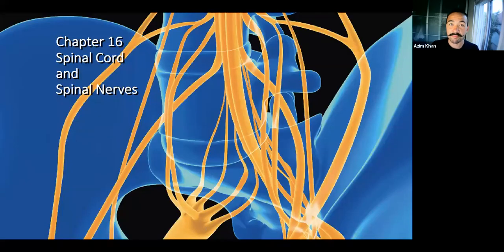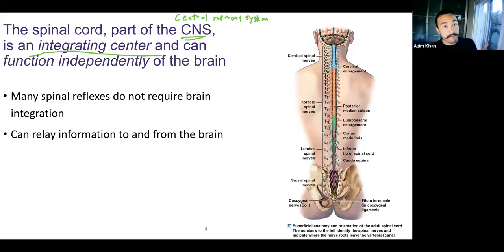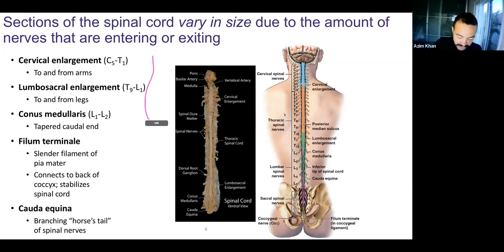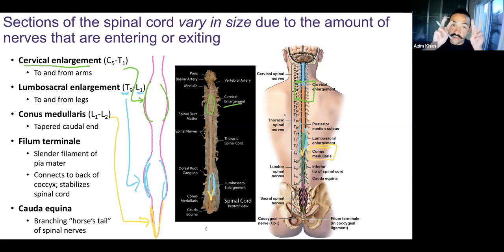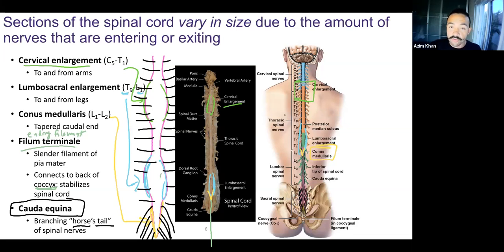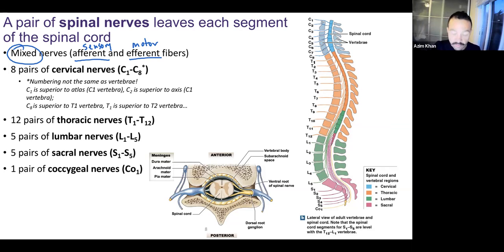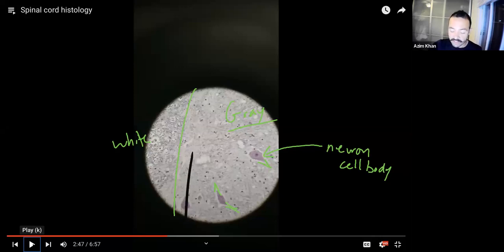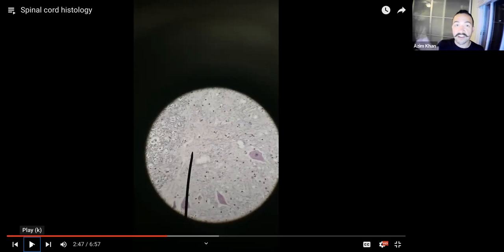Ch16 Spinal Cord and Spinal Nerves (slides 1-12) - Spinal Cord gross anatomy